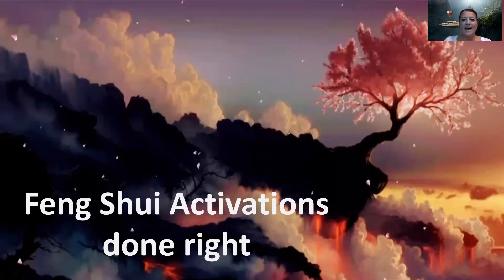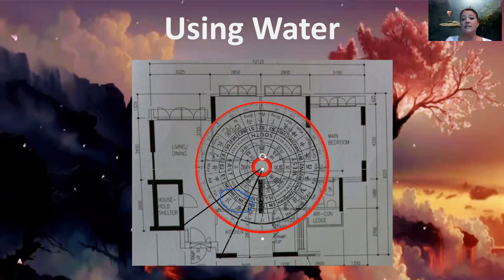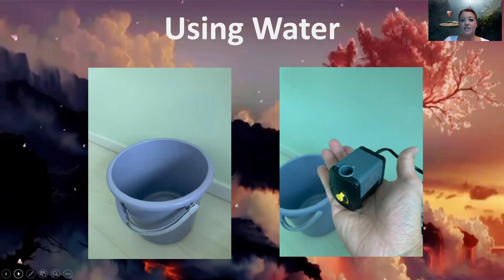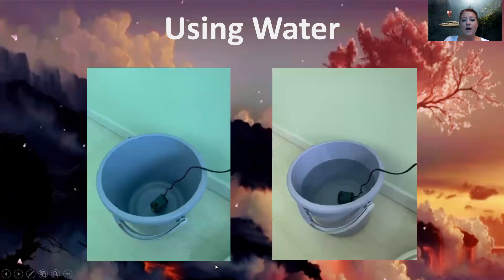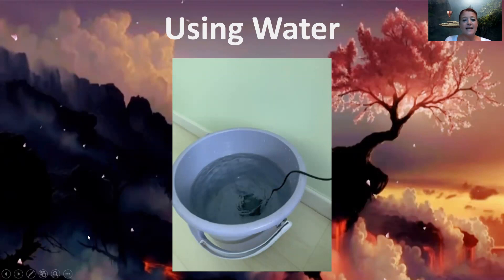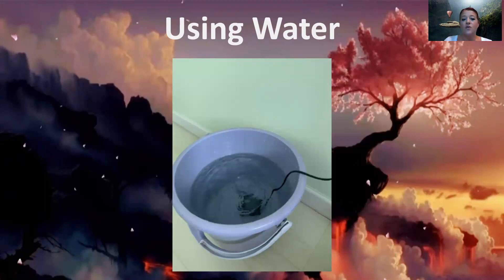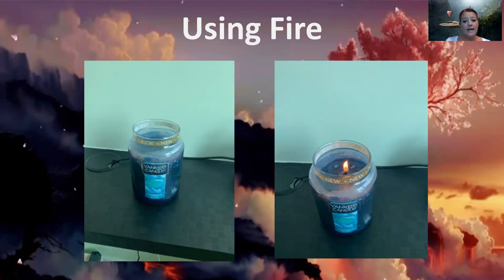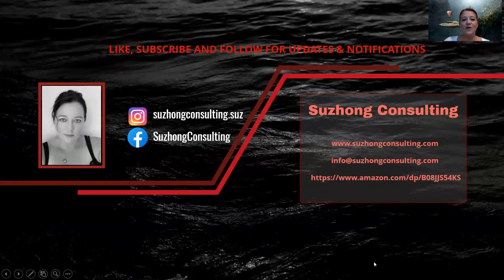Feng Shui Activations Done Right - Tutorial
You may be familiar with Feng Shui Water or Fire activations - but how are they actually done correctly? Is it enough to simply place a water bucket in a particular location and then hope for the best? The answer is no. There is a certain procedure to a Water or Fire activation and following these easy steps is essential for the effectiveness of any Feng Shui activation or remedy.